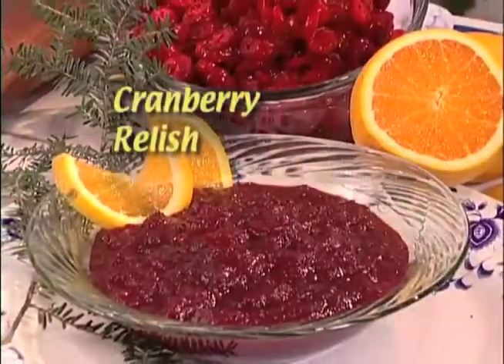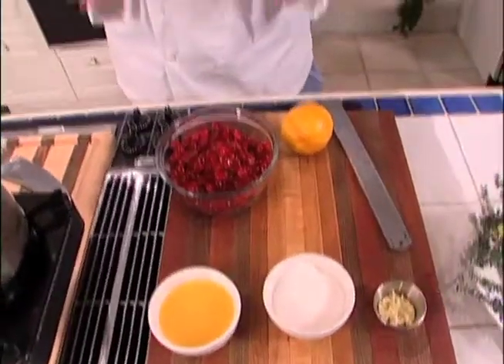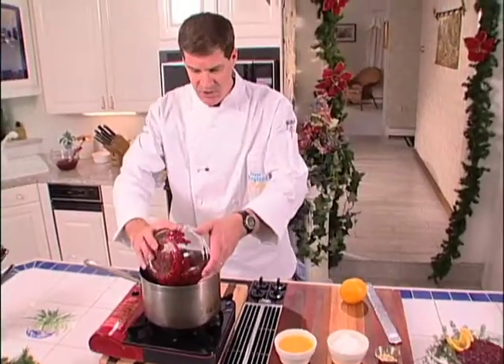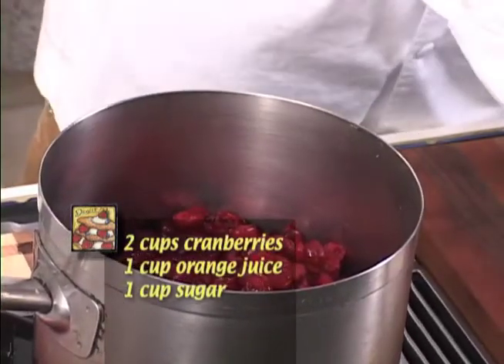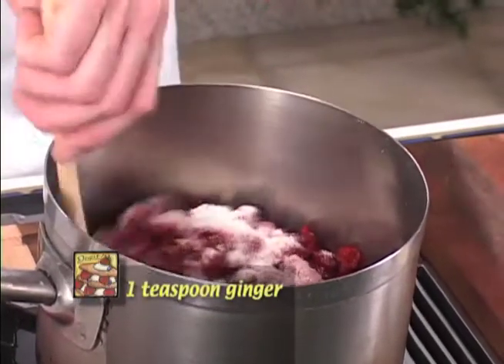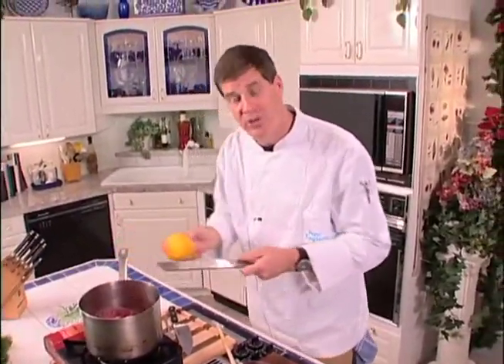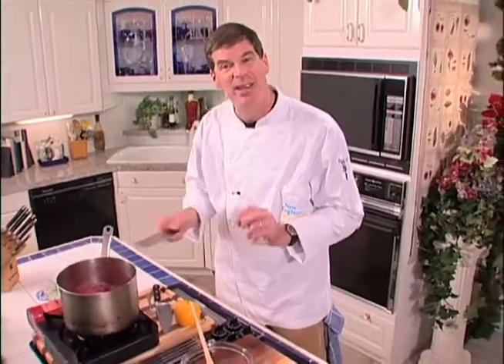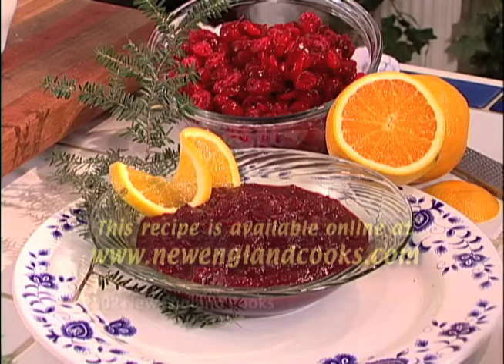Cranberry relish 217